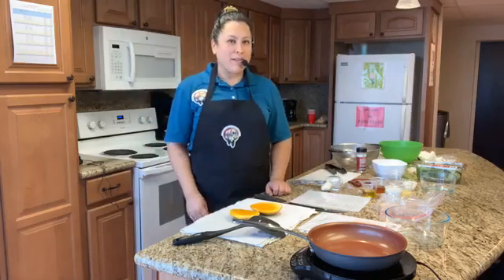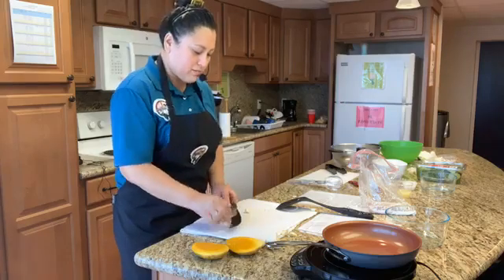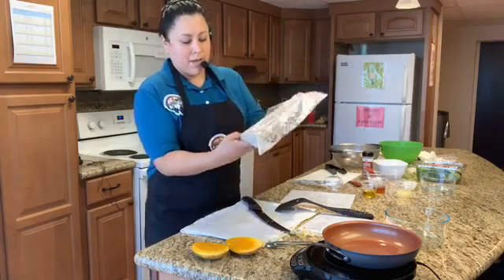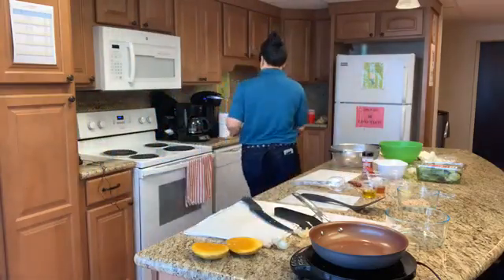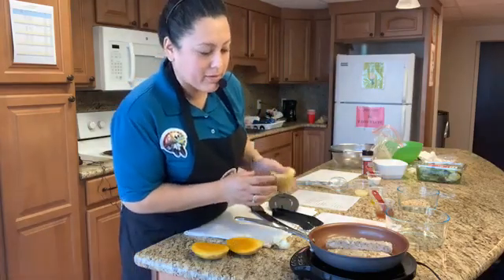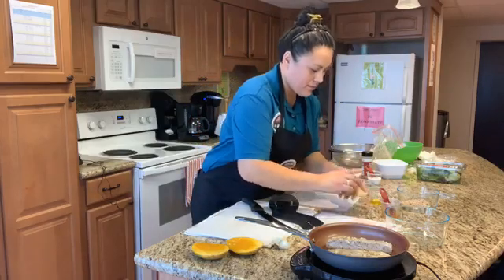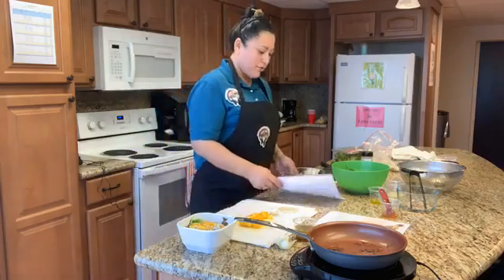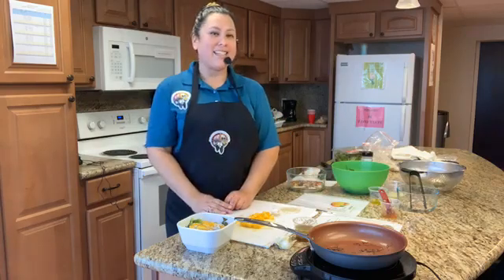Cooking Matters : Grilled Fish with mango and coconut salad